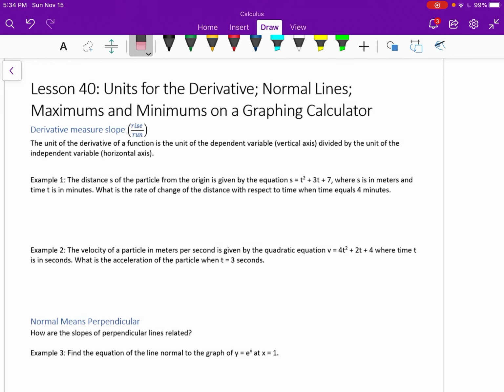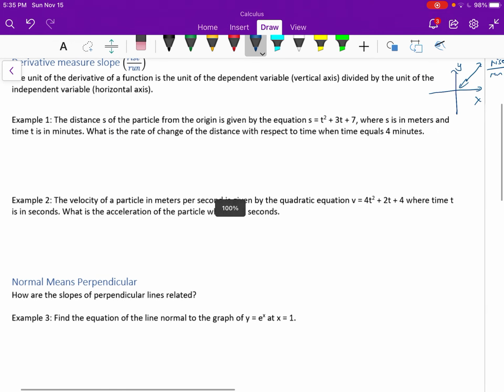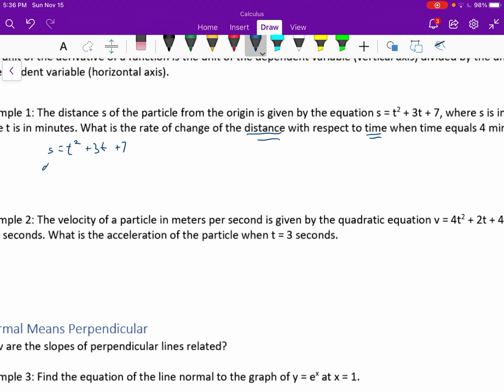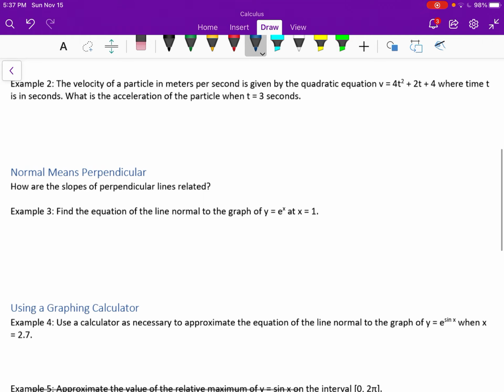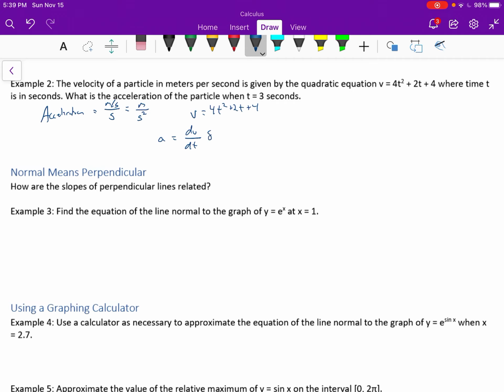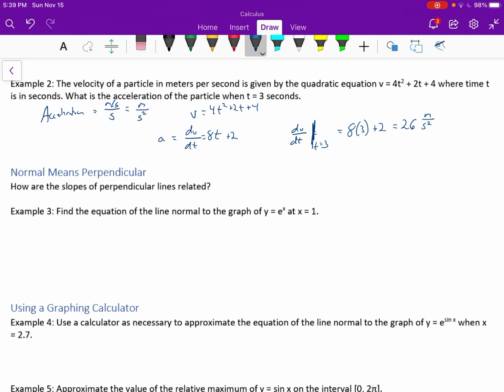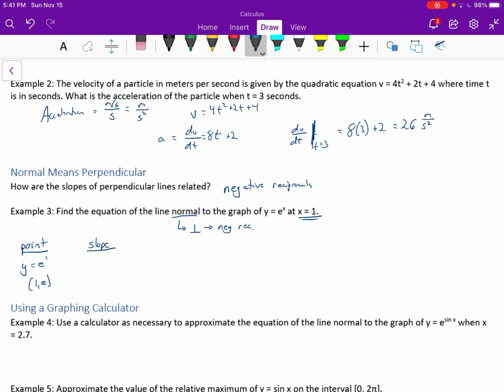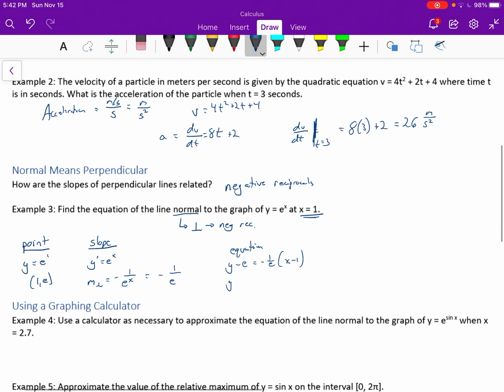Calculus Lesson 40 - Units of the Derivative, Normal Lines, Max and Min on a Graphing Calculator